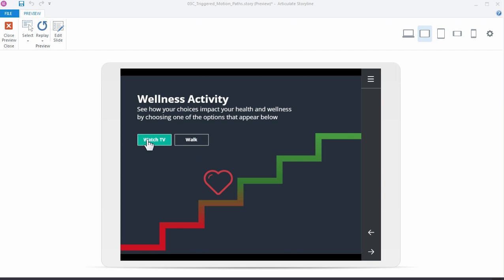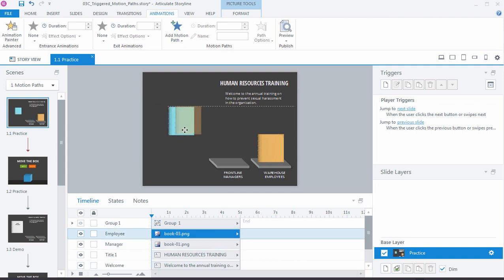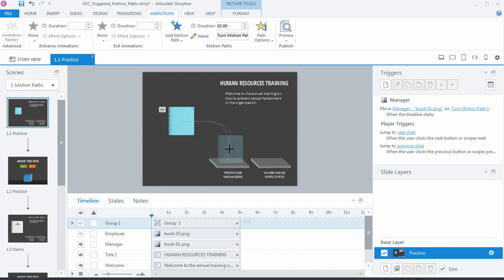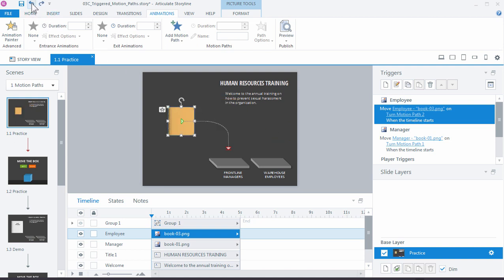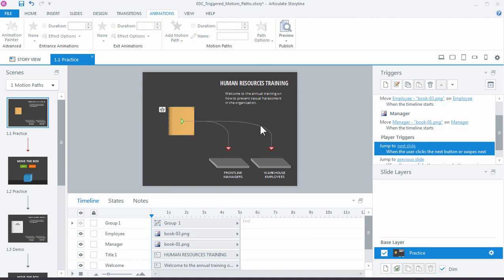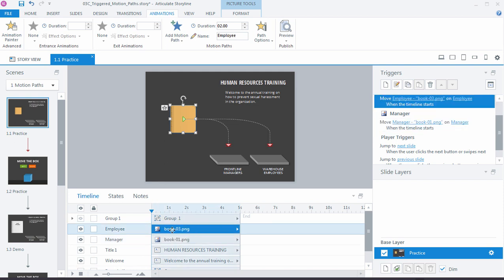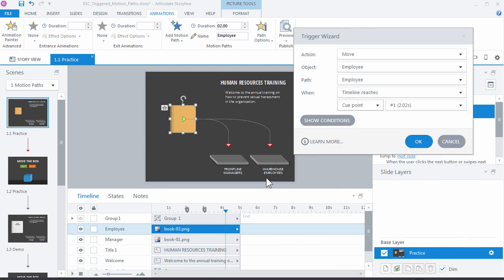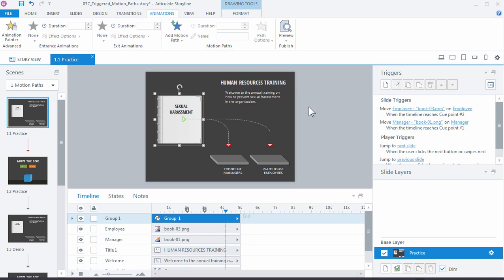Articulate Storyline 360: Trigger Motion Path Animations to Occur at a Specific Time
Let’s add a couple motion path animations and trigger them to occur automatically at a specific time.